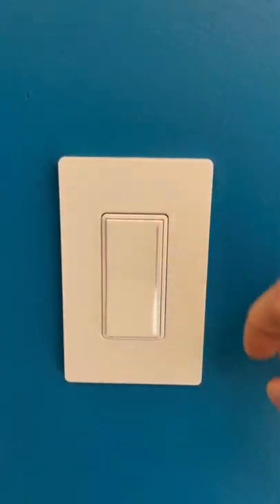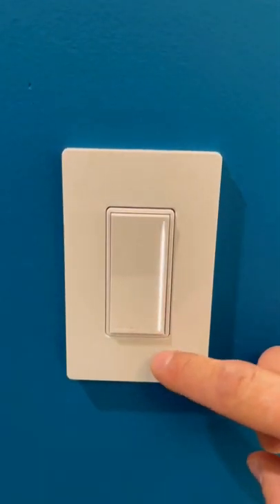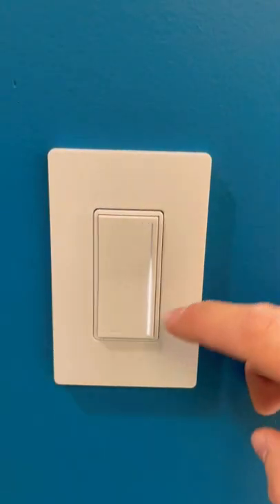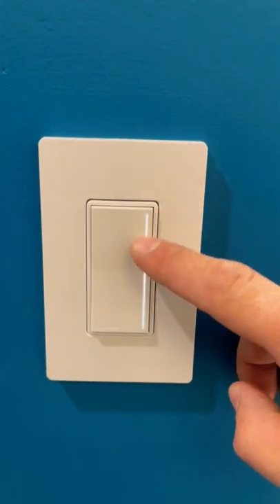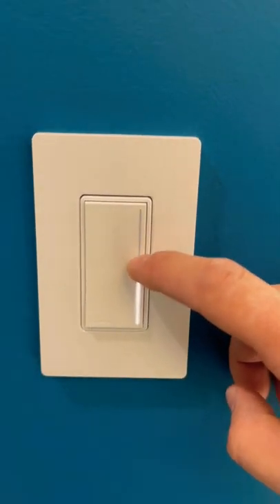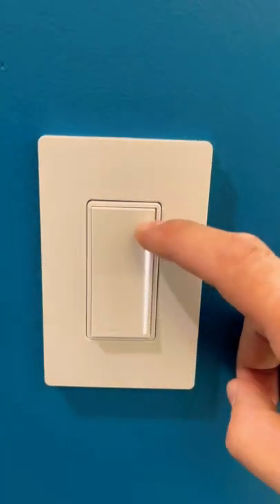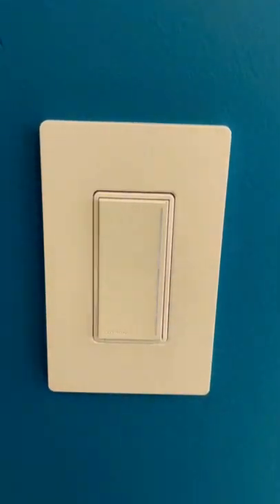Awesome dimmer light switch.